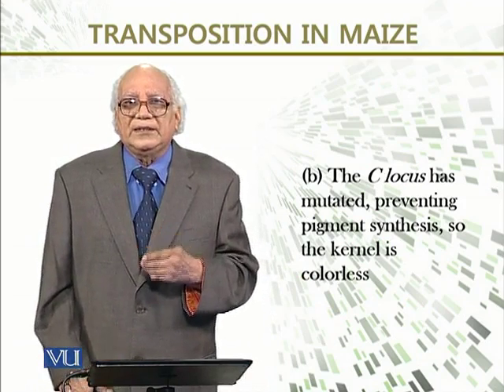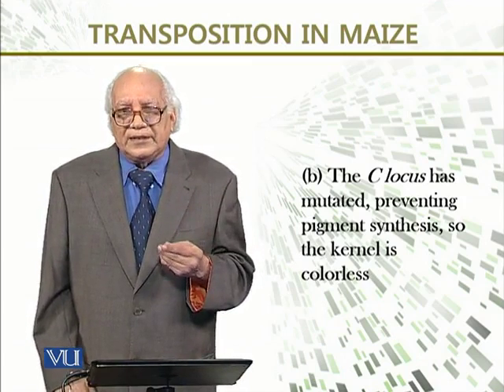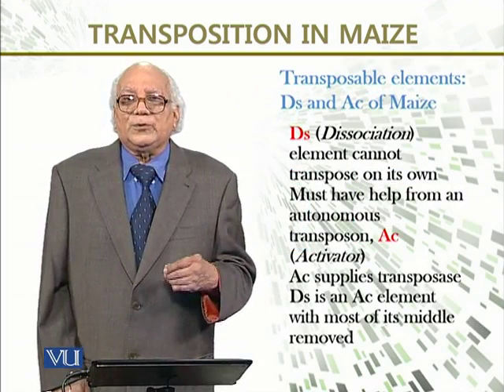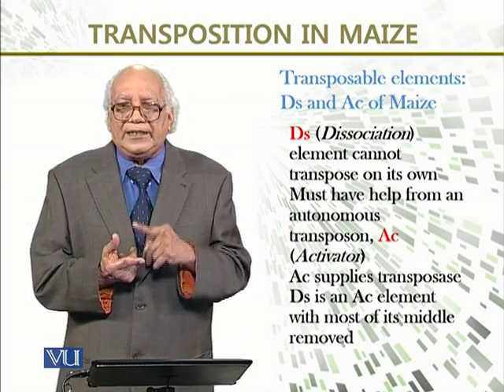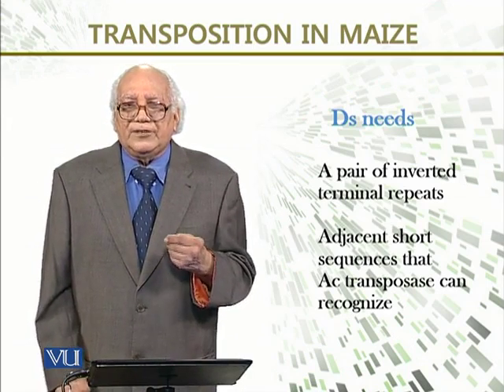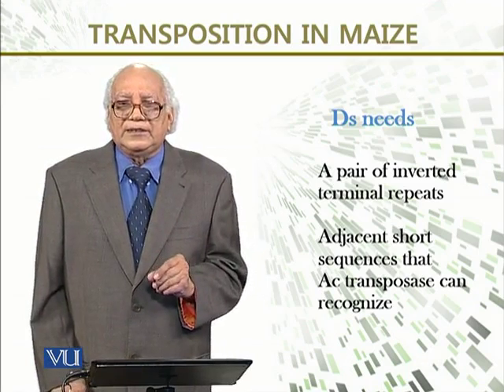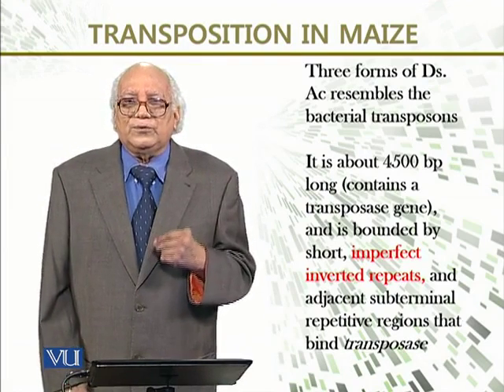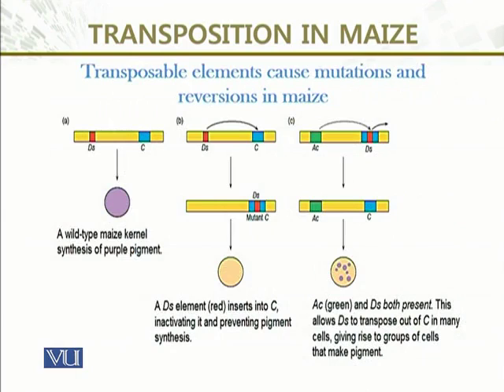BIO731_Topic150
Topic: 150